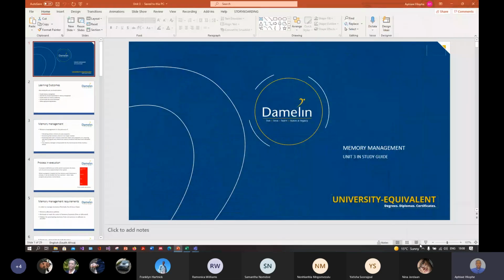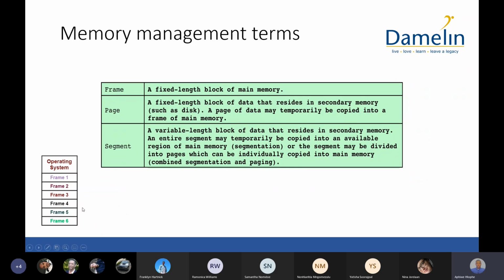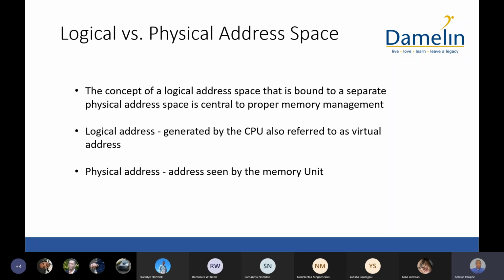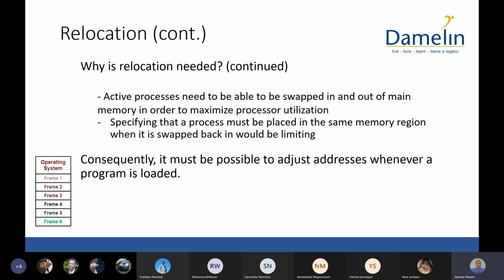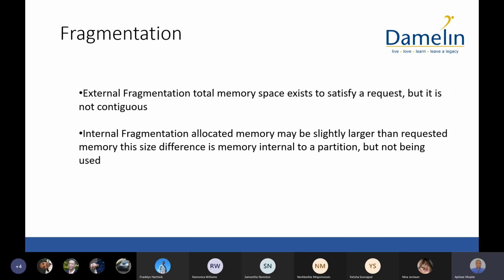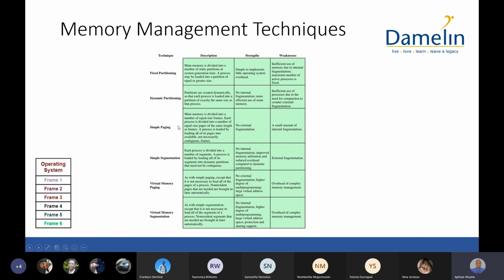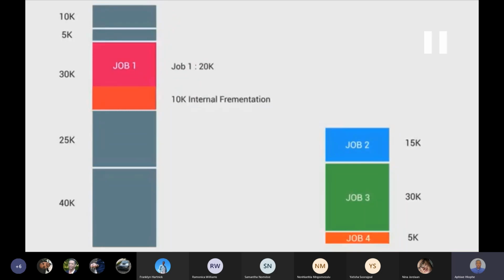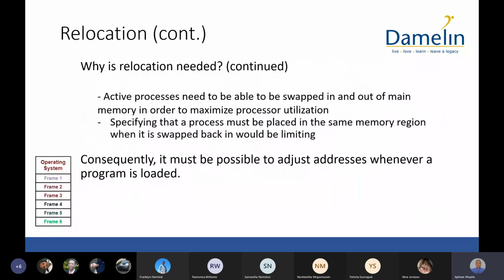Systems Software virtual class PT unit 3